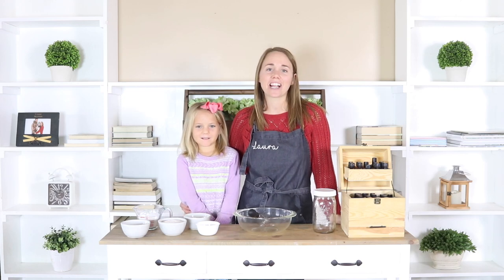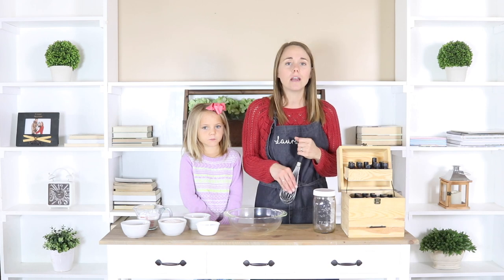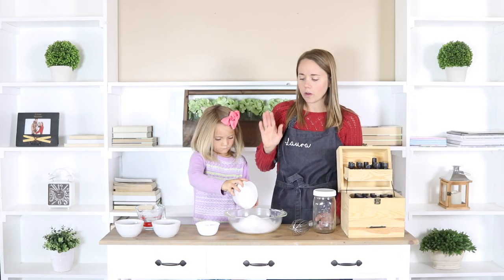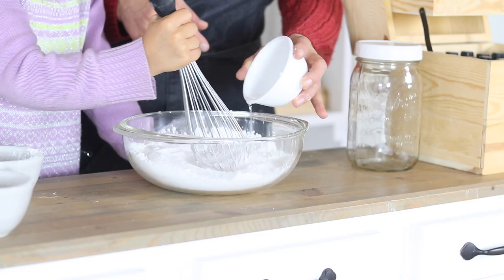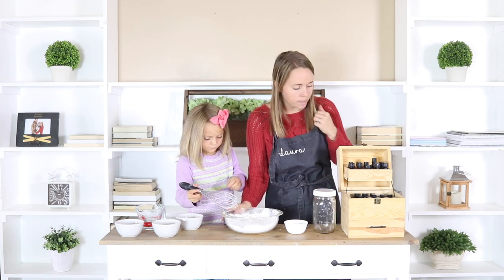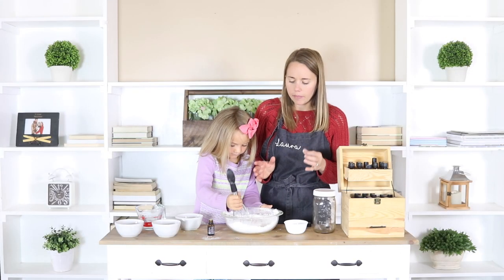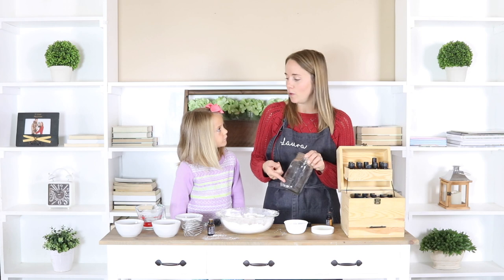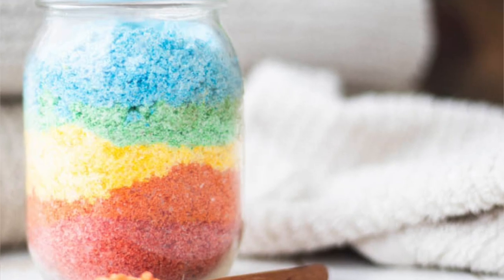Fizzing Bath Salts with Essential Oil | DIY Gift Ideas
Learn how to make fizzing bath salts for the ultimate relaxation and aromatherapy benefits. Fizzy bath powder can be a fun addition to kids bath time or used for calming before bedtime. Fizzing bath salts are simple to make and easy to use.

BRAND NEW EBOOK! All-natural skincare recipes

Baking Soda
Epsom Salt
Pink Himalayan Salt
Citric Acid
Corn Starch
Fractionated Coconut Oil
Natural Coloring
Mason jars

16-ounce glass spray bottles
2-ounce glass spray bottles
Waterproof label paper